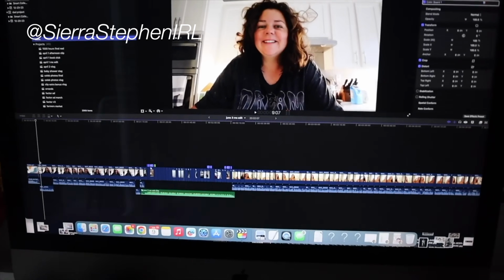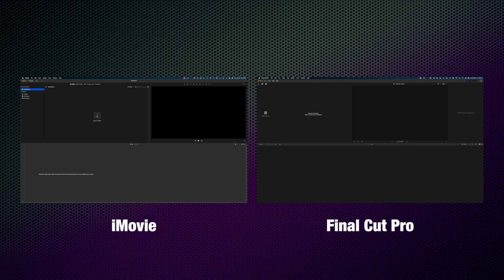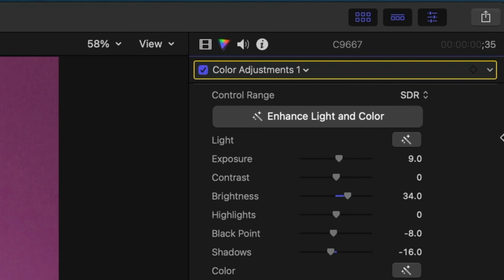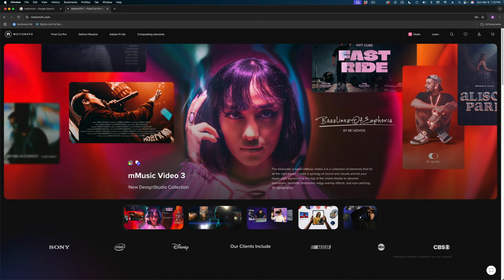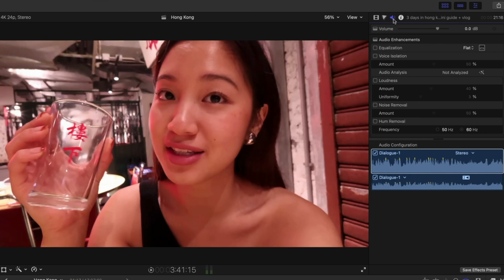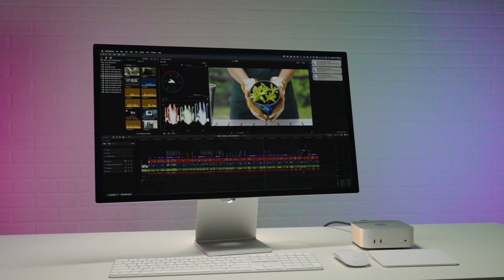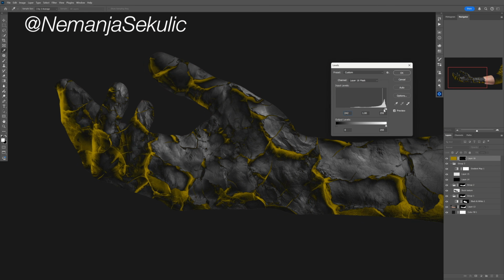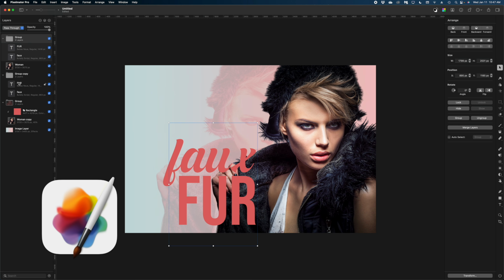What Do YouTubers Use to Edit Their Videos?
Why do so many YouTubers use the same editing app?  Find out why Final Cut Pro is so popular among content creators here on YouTube.  I'll show you everything you need to know about FCP, including the differences between iMovie and Final Cut Pro and the differences between Final Cut Pro and Premiere.

You can find my FCP channel at  @JennJagerPro

Special shout to all the creators mentioned in this video- be sure to check out their great content (in order of appearance):

Creators who talk about FCP

Creators I've seen using FCP

00:00 What App Do YouTubers Use to Edit Videos?
00:10 YouTube Creators who use Final Cut Pro
01:14 Why do so many YouTubers use FCP?
01:36 iMovie vs Final Cut Pro
02:50 How to learn Final Cut Pro
03:21 Where to get Effects for Final Cut Pro
04:05 How to remove background noise in video
04:30 Is Final Cut Pro worth it?
05:12 FCP Stability
05:48 Why do people use Premiere Pro

If you like the music and graphics from my video, check out Motion Array